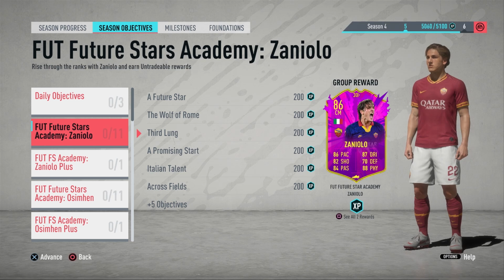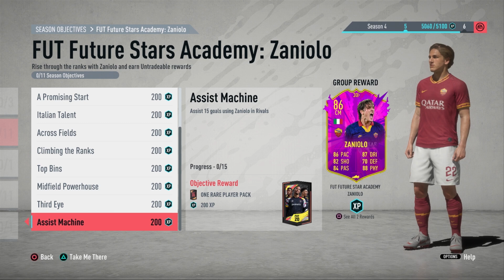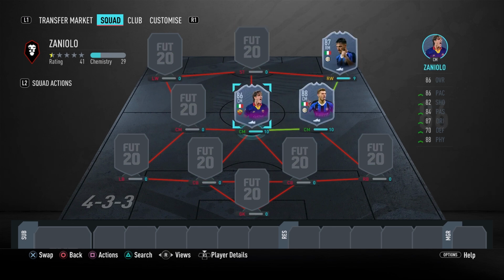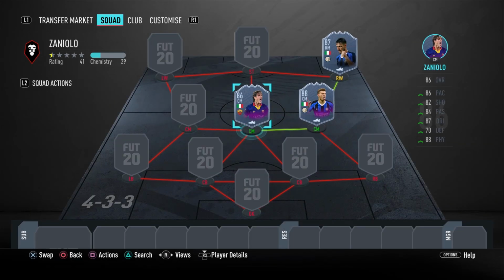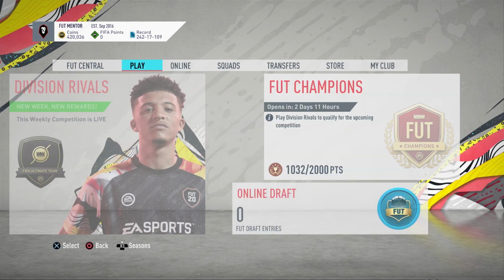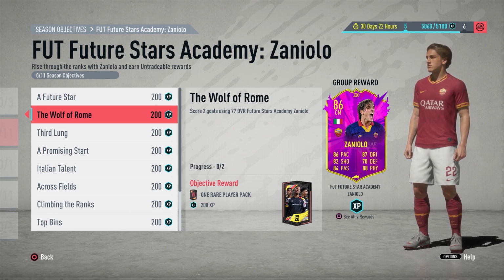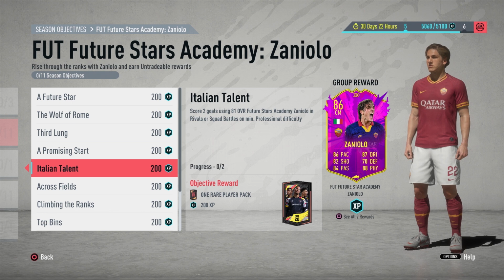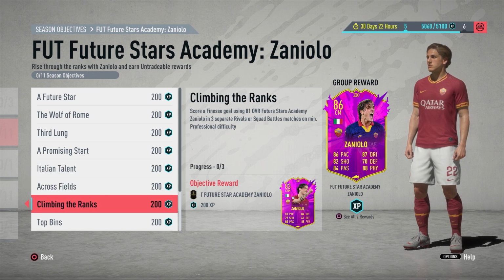HOW TO GET ZANIOLO GUIDE! EXPLAINED! FIFA 20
In this FIFA 20 video, I will be talking to you about how to get 86 Future Stars Zaniolo which has just been released and looks like a solid card to get. This card had the potential to be a higher rated card but the stats still prove him worthy. You will start with the base 77 rated card and work your way up through 81,83 and then you finally unlock the 86 rated maestro. You can submit all of the cards into the Big Transfer Zaniolo if you are not a fan of the card which will give you a 50k pack. These objectives follow the same format as the other Future Stars objectives. Complete these to unlock the 86 rated Future Stars Nicolò Zaniolo.